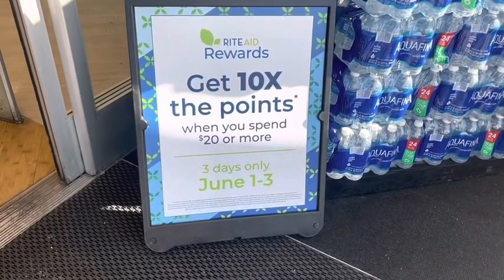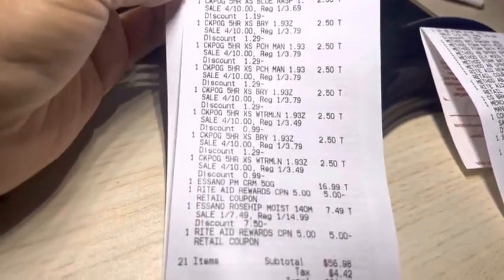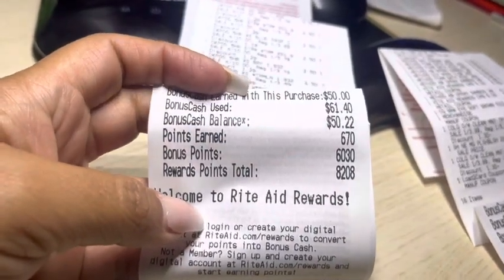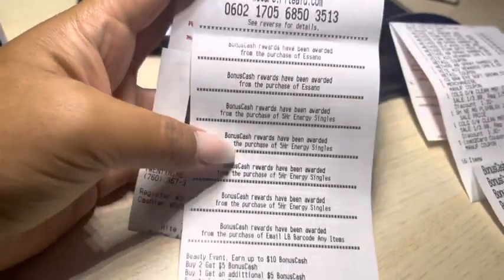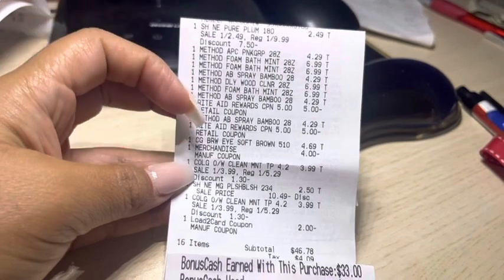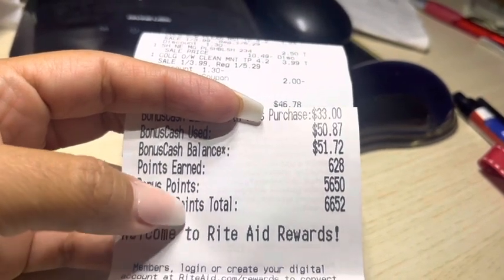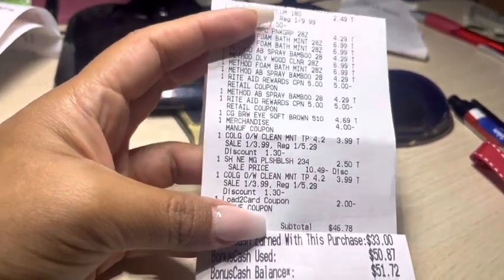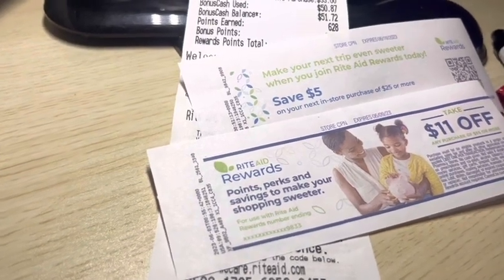Rite Aid✨10x Points✨(Quick Version)